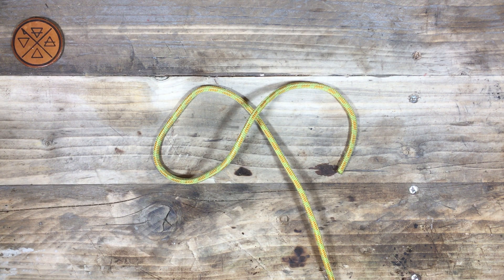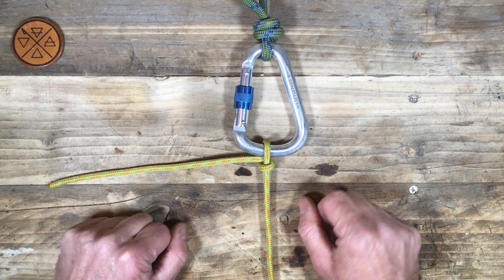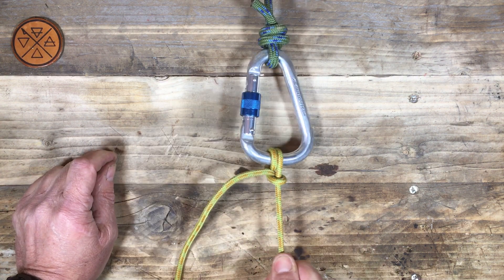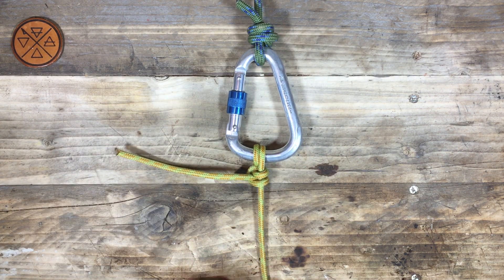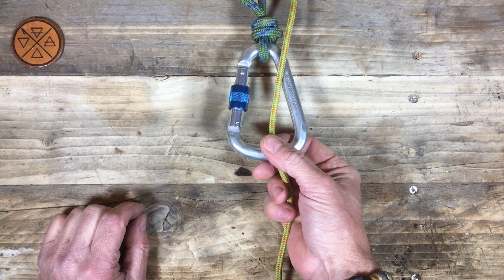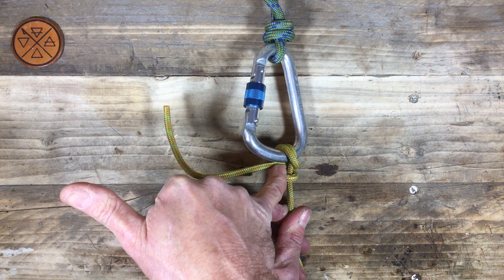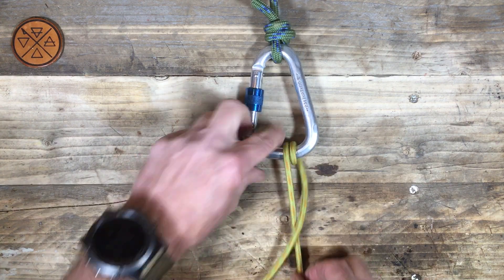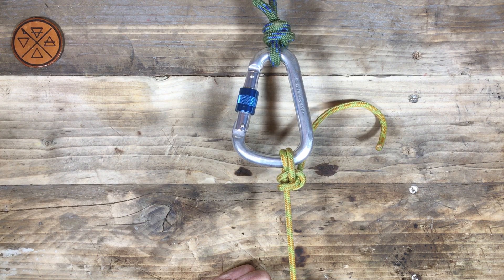Overhand knot part 3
Round turns and Half hitches